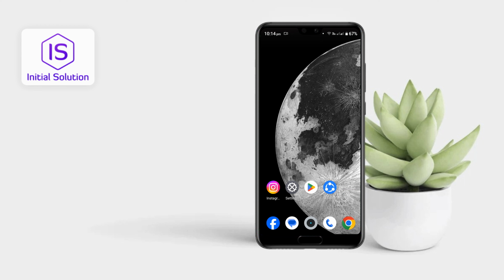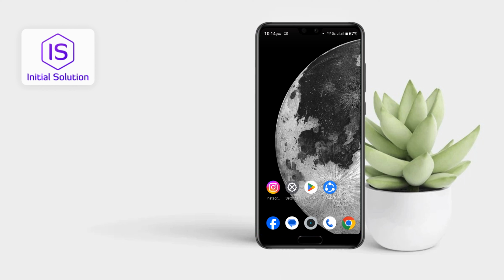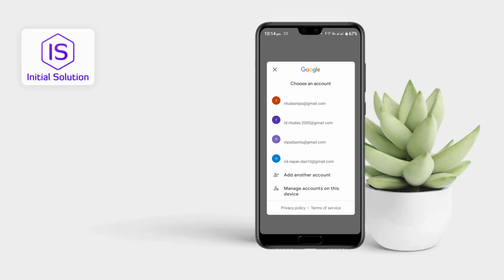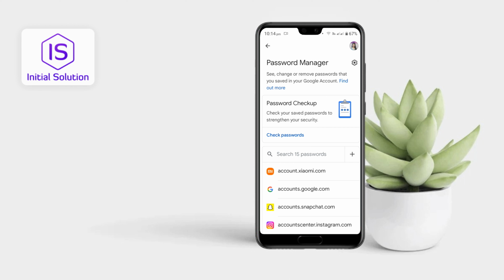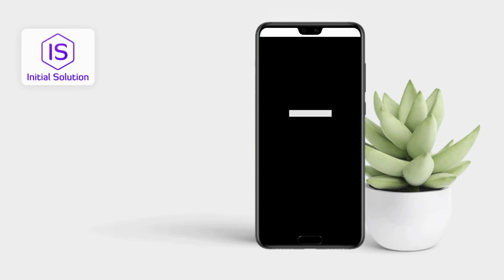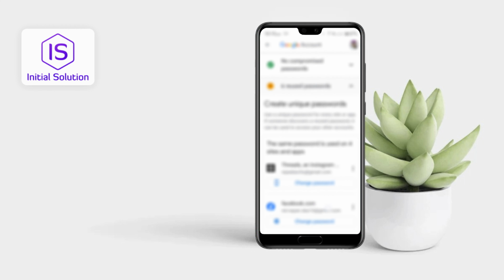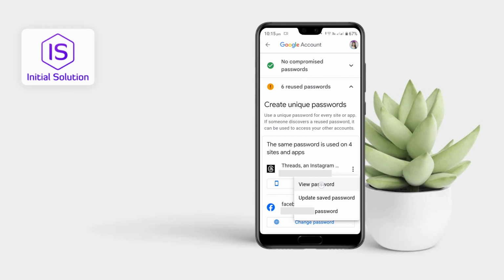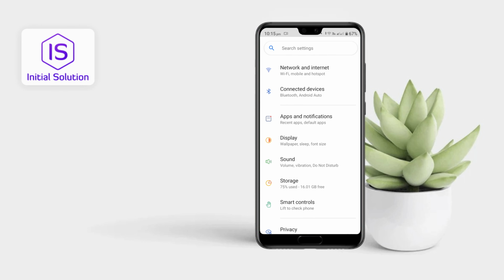🔐 How to Find Passwords on Android 2024 | Exploring Saved Passwords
Ever find yourself needing a password but can't remember it? In this guide, we'll show you how to find saved passwords on Android, helping you access your accounts with ease. Let's dive into the settings and uncover your stored credentials.

📌 Step-by-Step Guide:
Scroll down and select "Passwords" or "Biometrics and Security."
Choose "View Saved Passwords" or a similar option.
Authenticate with your device's security method.
Scroll through the list to find the desired password.
Tapping on a password reveals the hidden characters.
Note: Some devices may require additional steps.

📖 Chapters of How to Find Passwords on Android:
0:00 - Introduction
0:30 - Step 1: Open Settings App
0:49 - Step 2: Search for "Password Manager" in the Search Bar
1:06 - Step 3: Select Google Account
1:22 - Step 4: Tap on "Check Password"
1:37 - Step 5: Verify Your Identity
1:50 - Step 6: View and Retrieve Passwords
2:12 - Conclusion: Successful Retrieval of Passwords on Android